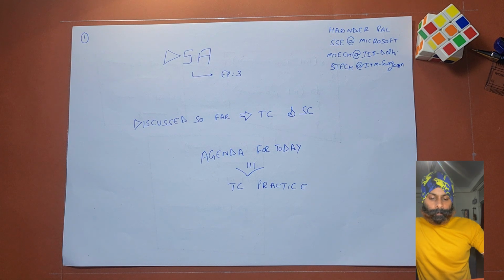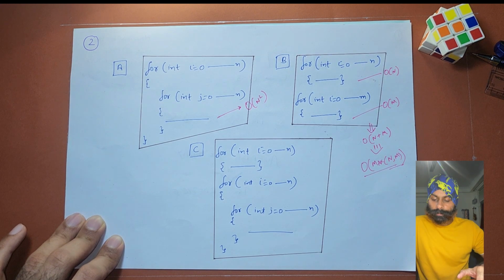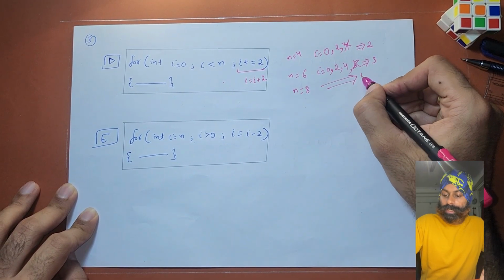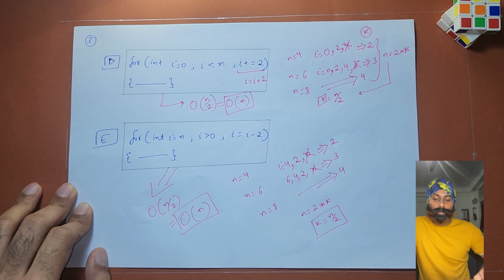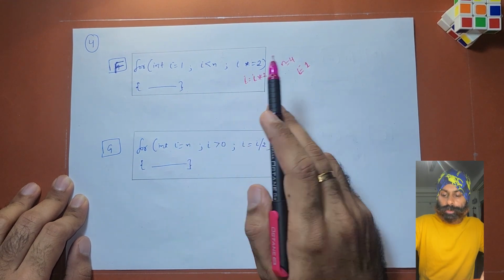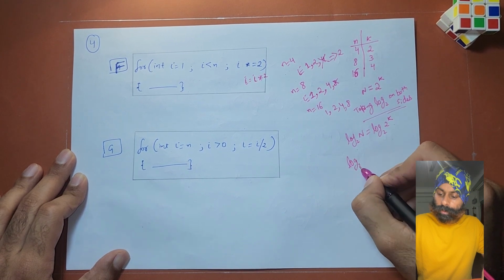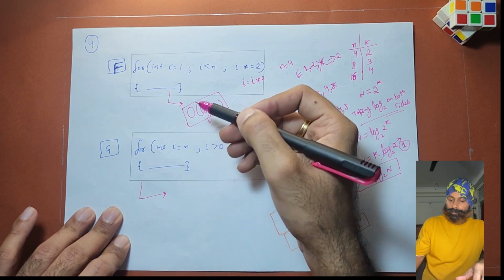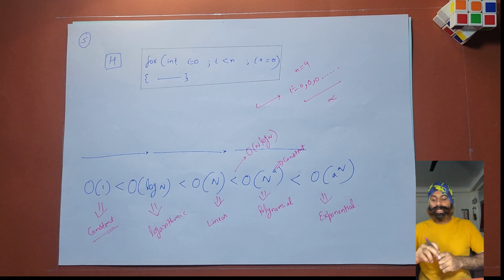DSA Primer Ep.3: Time Complexity Practice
In the last 2 episodes we discussed TC & SC with the help of Fibonacci and Factorial. This time we are discussing couple of TC practice problems.